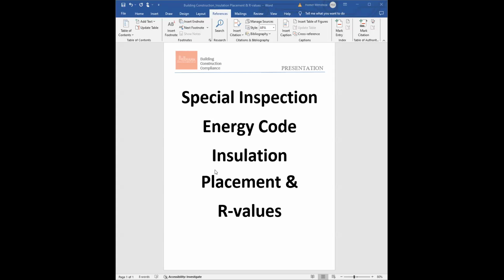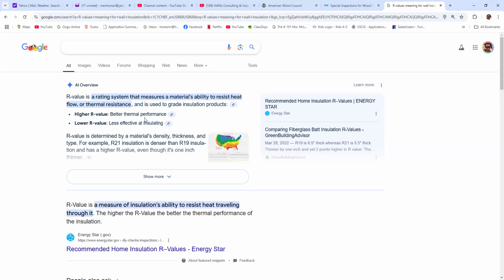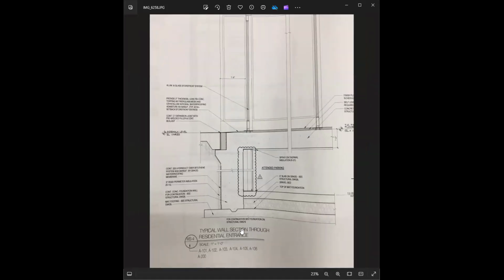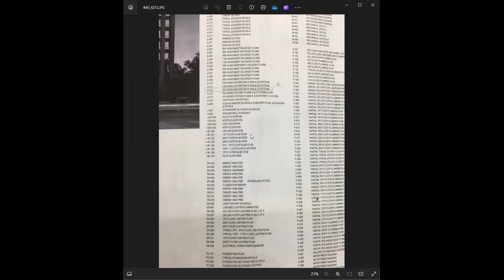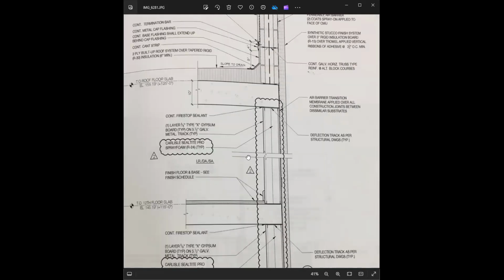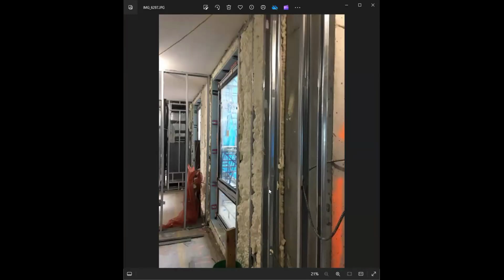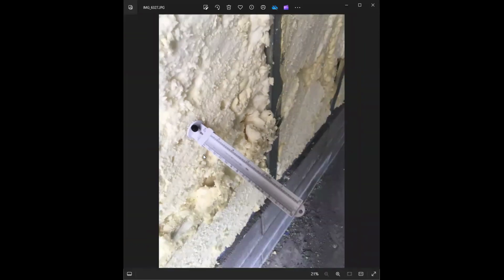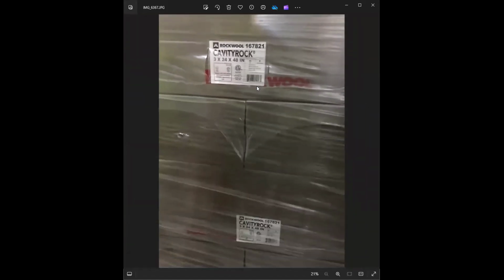Special Inspection for Insulation Placement & R values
Building Construction for installation of wall thermal insulation requirement under TR8-Energy Code Inspections.